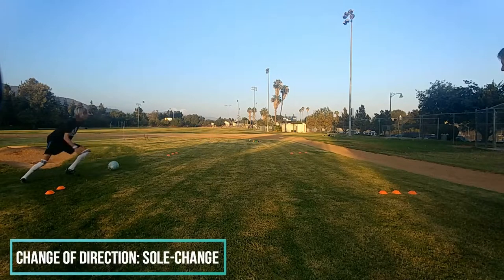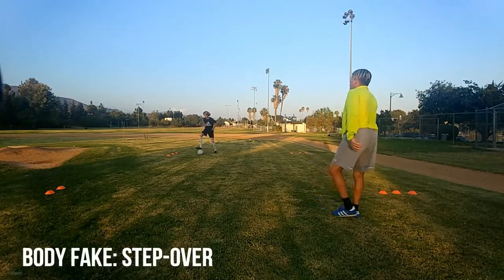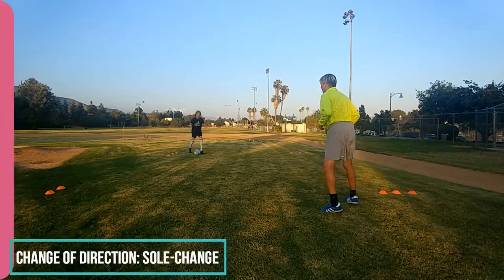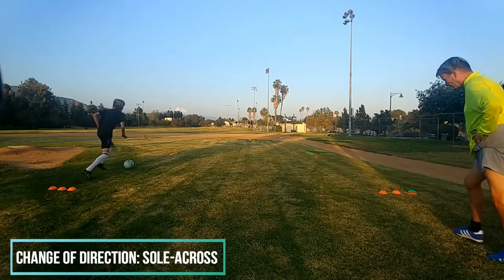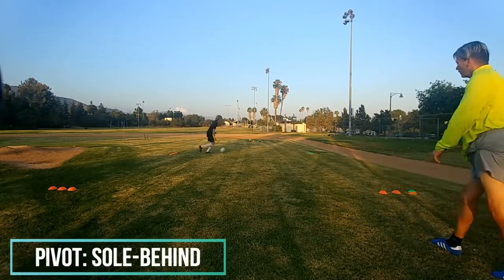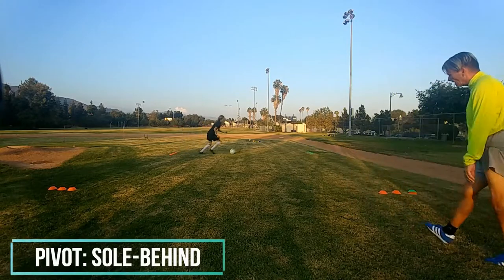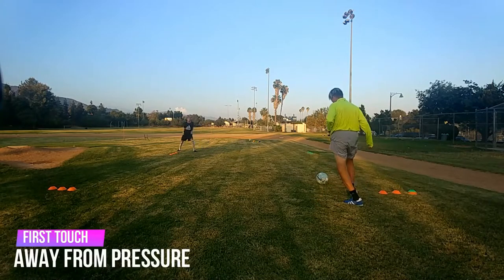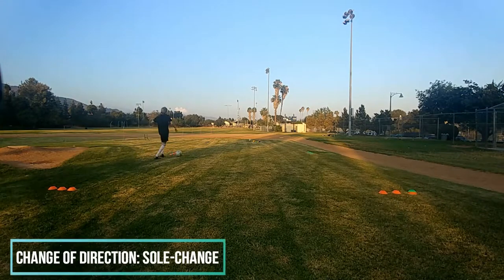FIRST TOUCH | FIELD AWARENESS | PRIVATE LESSON | TRAINING MONTAGE ⚽️⚽️⚽️